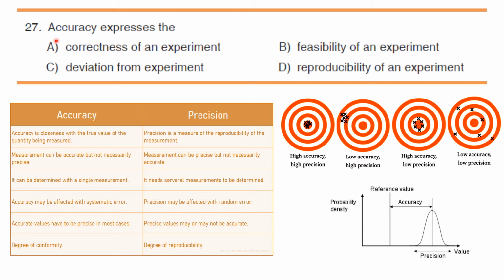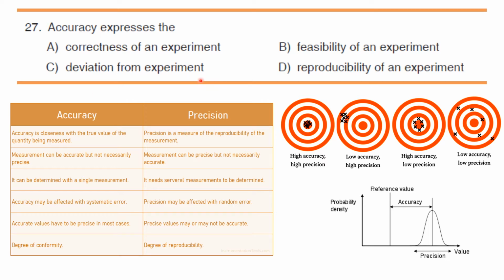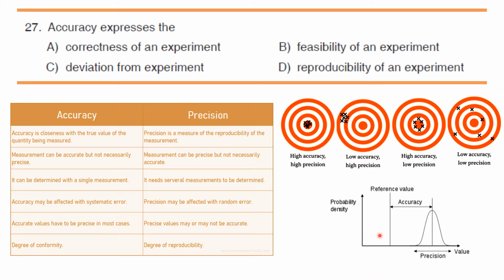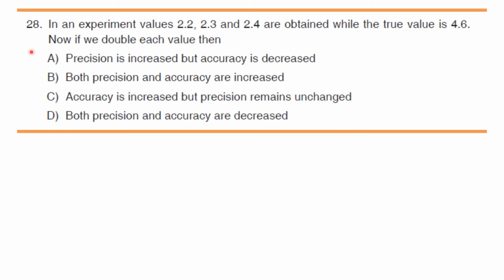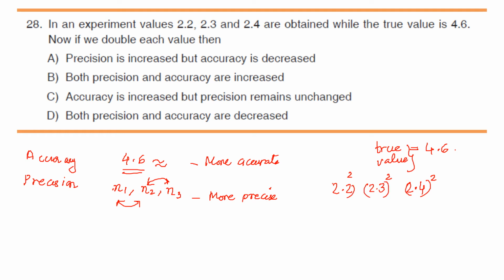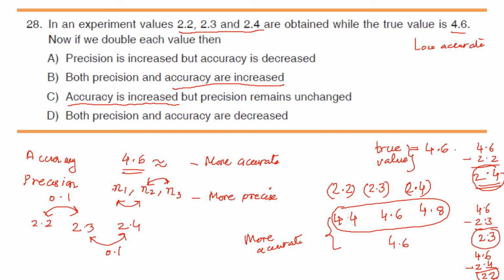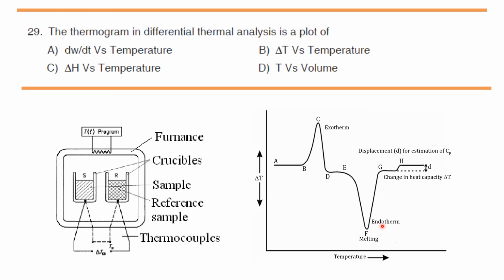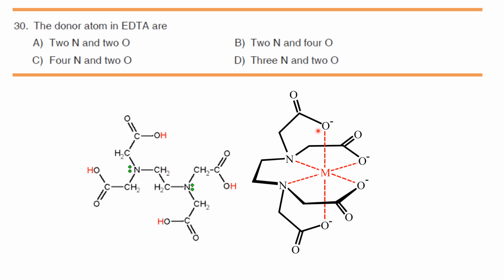KPSC | ASSISTANT CHEMIST | TRAVANCORE TITANIUM LTD. | QUESTION PAPER DISCUSSION PART VII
The video includes the question paper discussion (PART VII) of a recently conducted Kerala PSC Exam for multiple posts like Assistant chemist, Chemist etc. in various government companies.